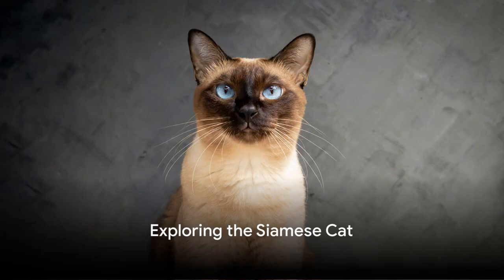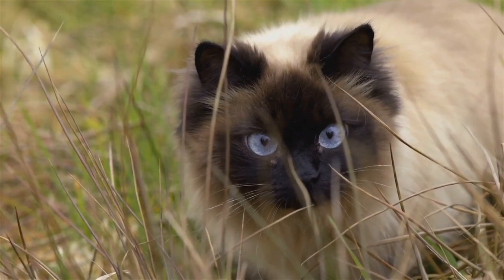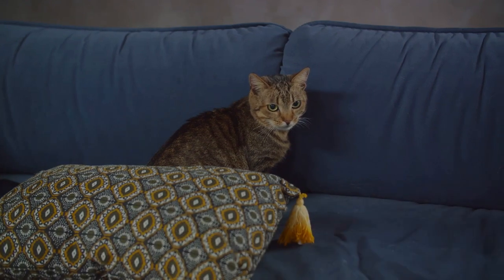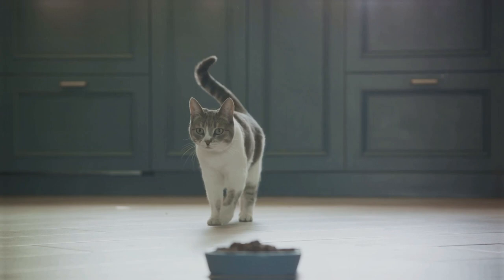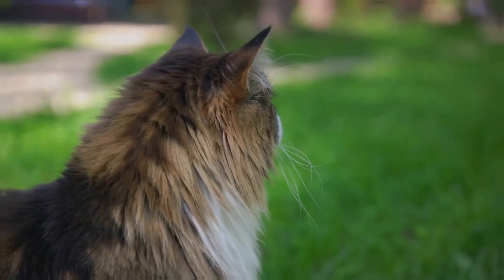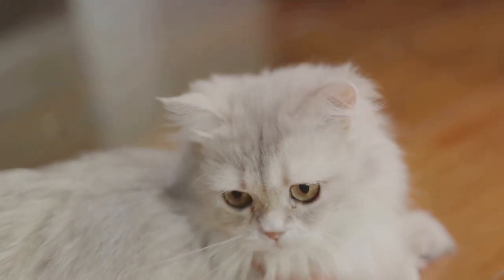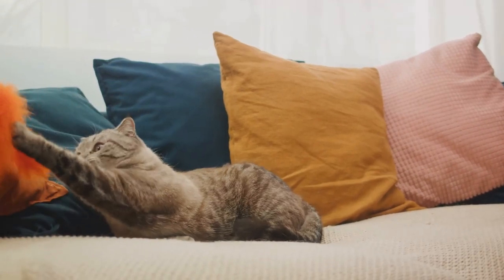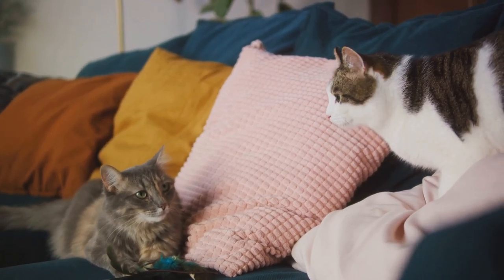The Purr-fect Companions: Popular Pet Cats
In this video, we're diving into the world of popular cat breeds that make perfect pets! From the playful Maine Coon to the elegant Siamese, we'll explore the characteristics and quirks that make each breed unique. Whether you're a cat lover or just curious about different breeds, this video is sure to be both entertaining and informative. So grab a cup of tea, cozy up with your own furry friend, and join us on this feline-filled adventure! 🐱🐾

OUTLINE:

00:00:00 Exploring the Siamese Cat
00:00:40 Unveiling the American Shorthair
00:01:04 Discovering the Maine Coon
00:01:24 The Elegance of the Persian Cat
00:01:42 Summary of Popular Cat Breeds